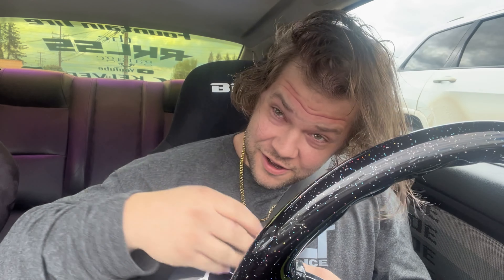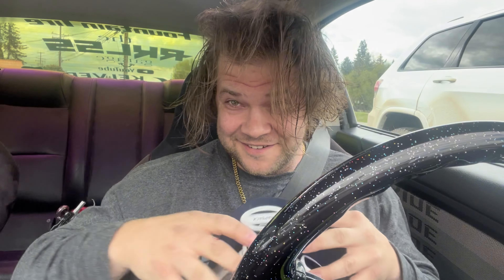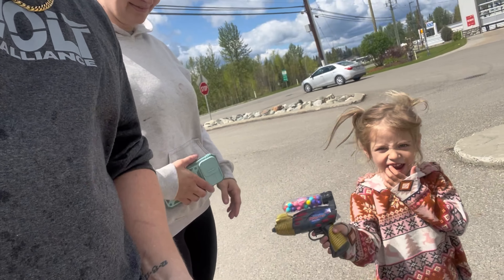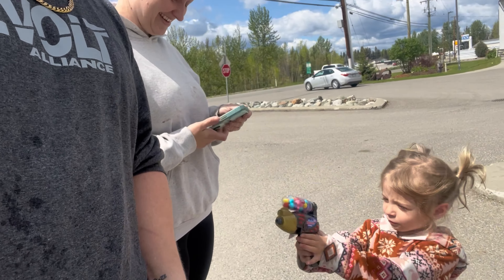A Day in the Life with the G35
Welcome to a day in the life with my Infiniti G35!

Today, we're taking my beloved G35 on a journey through some routine errands and a few special stops. Join me as we:

Head to the Barber 💈✂️

Starting the day fresh with a much-needed haircut. Watch as we cruise to my favorite barbershop and get a clean new look.

Sprucing Up at the Carwash 🚿🧽
Next, it's time to give the G35 some love. We stop by the carwash for a thorough clean, inside and out. See the transformation as we make this beauty shine!

Picking Up Ryker from School 🏫👦
After the car is spotless, we head over to Ryker's school for pick-up. Experience the joy of a smooth ride as we head back home together.

Showcasing the Winter Upgrades 🔧🌟
Finally, we do a walk-around of the Infiniti G35 to highlight all the improvements and upgrades we've made over the winter. From performance tweaks to aesthetic enhancements, get an up-close look at all the new features!